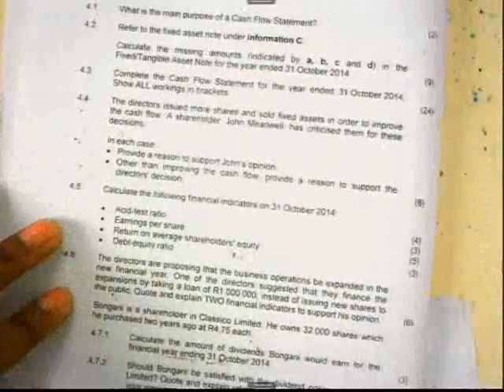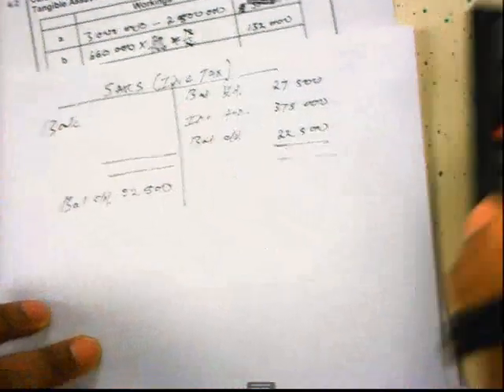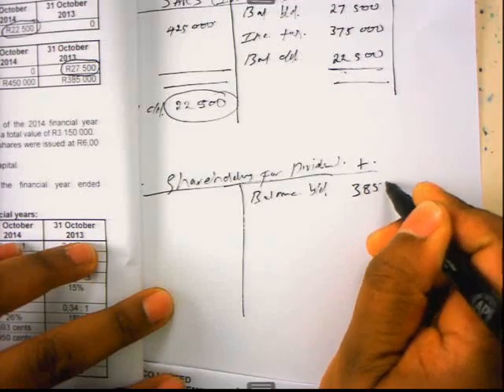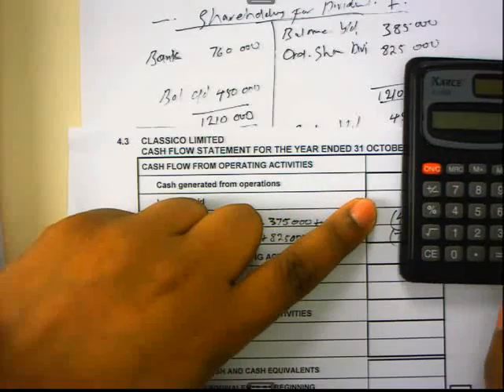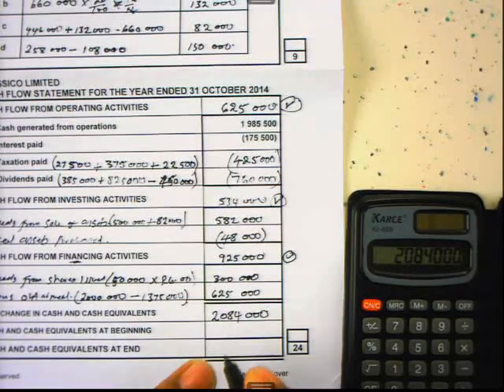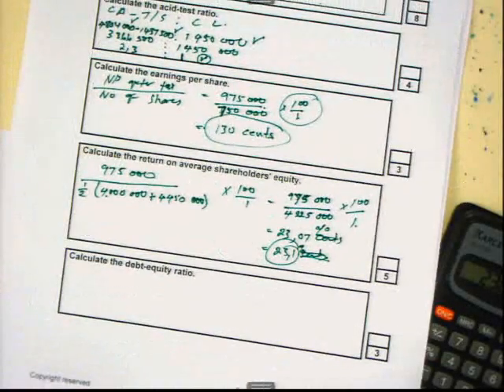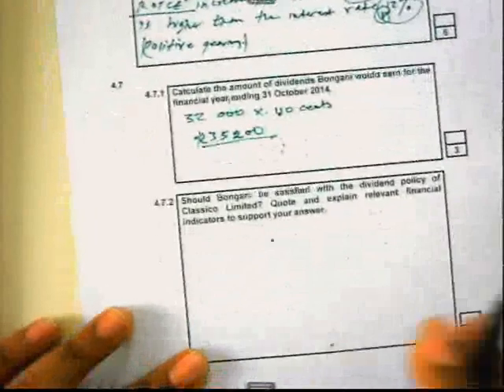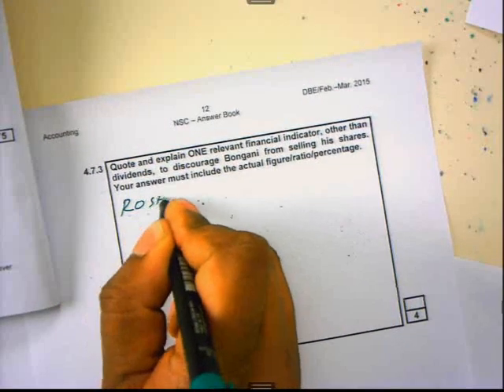Video tut Y Acc 2015 Supplementary memo part 2